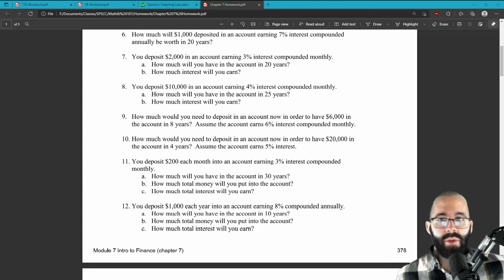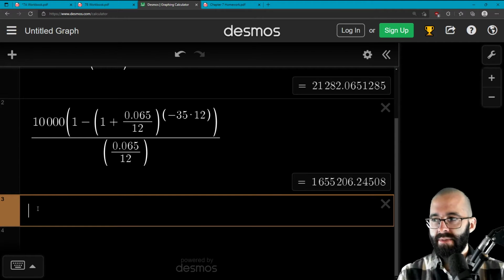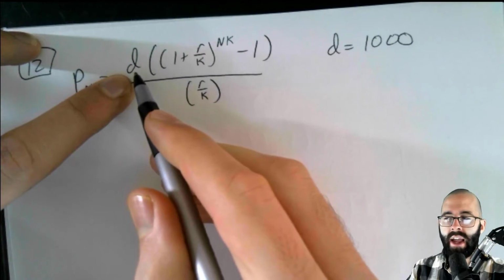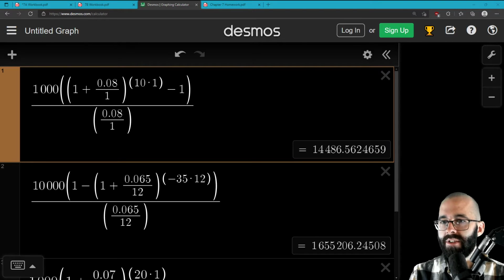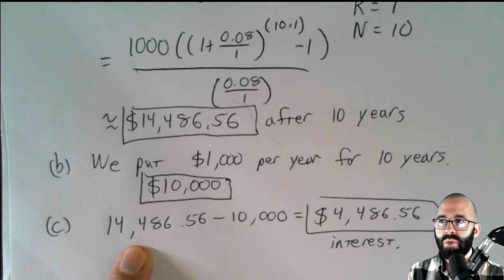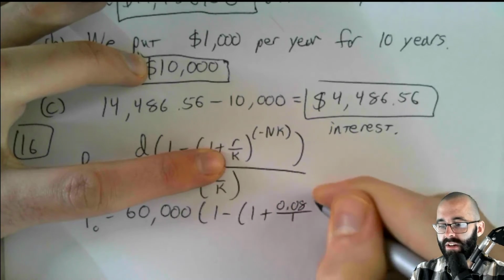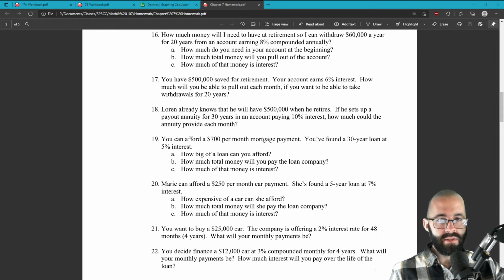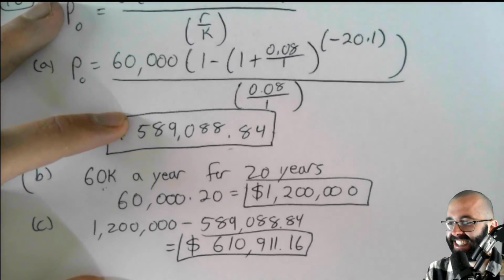107 7 6 Selected Homework Problems